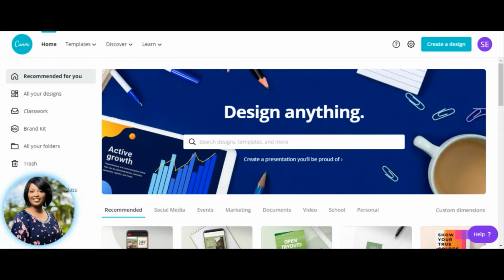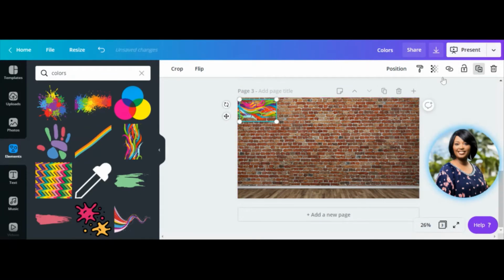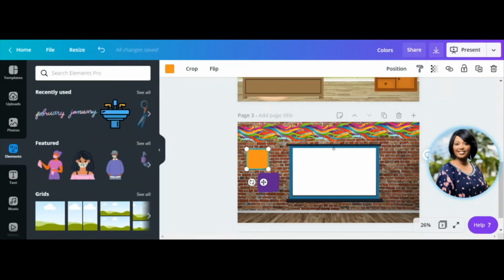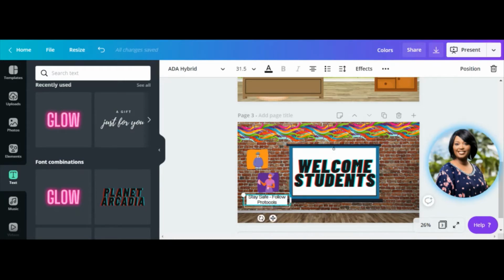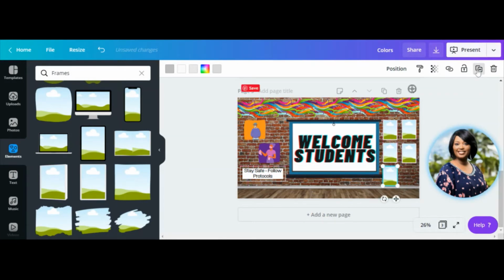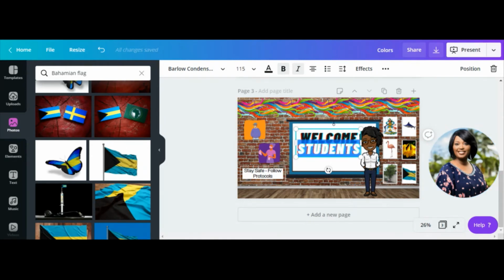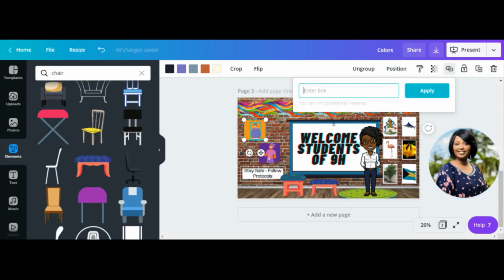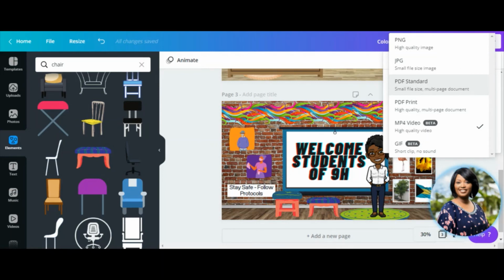Create a Virtual Classroom in Canva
Learn how to create a virtual classroom using Canva in Education.  This tutorial guides you step by step.

If you have not signed up as yet for Canva, you can use the link below to get a FREE account.

If you are not an Educator and want to sign up for a Canva account, you can use the link below to sign up.